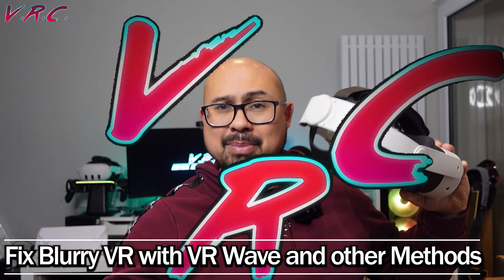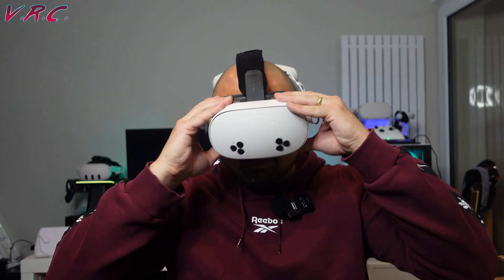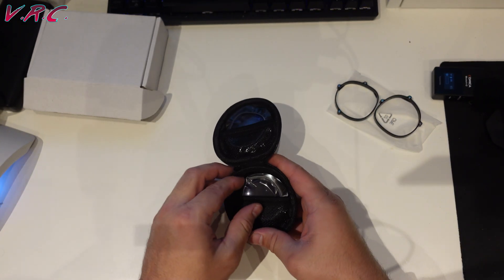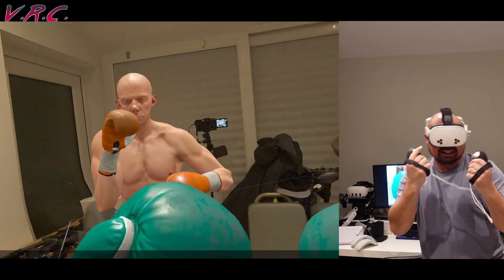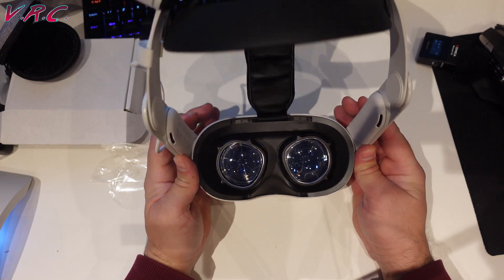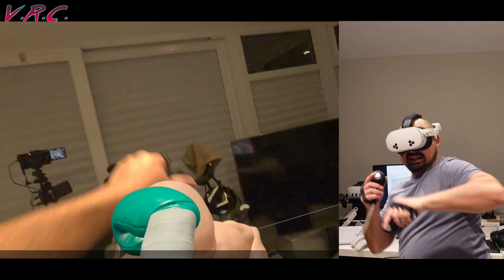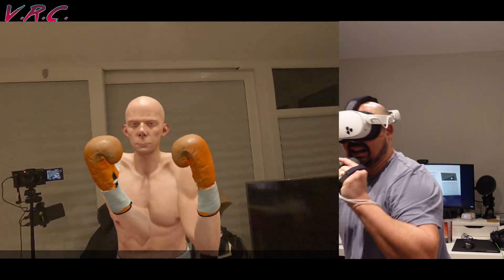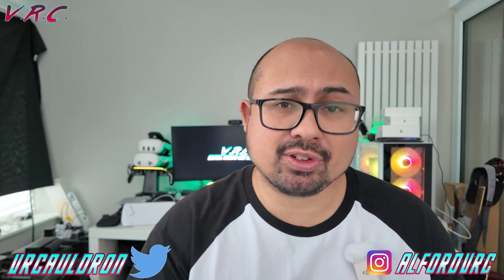Fix Your Blurry Meta Quest 3S (+3&2) with VR Wave Lenses and Other Methods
As the Meta Quest 3s uses the same optics then we may end up with the same issues of blurriness that plagued the Quest 2 but were solved with the Quest 3. One way of solving Blurriness on the Meta Quest 3s is to try Prescription lens inserts, obviously only if you're short or long sighted. But there are also other methods to try first that cost nothing.

VR GEAR:

Kiwi Design VR Gear (including the elite strap, elite battery strap and pro grips)

amvr VR Gear (including the VR Shells, Ping Pong paddles, Neck power bank and the awesome pad to fix the stock strap):

Meta Quest Amazon UK:
Meta Quest Amazon USA:

share.octopus.energy/good-gecko-272